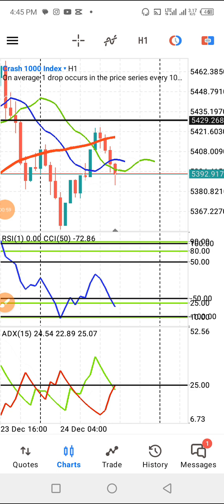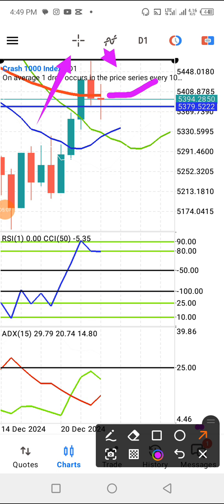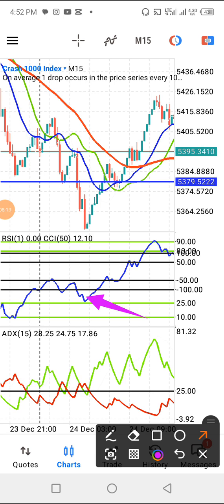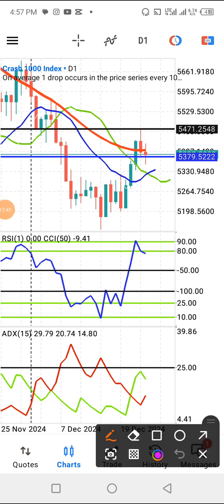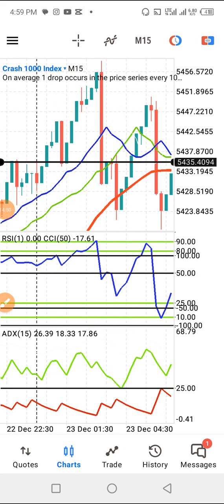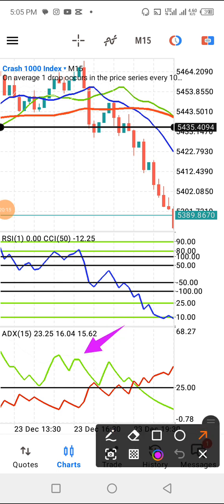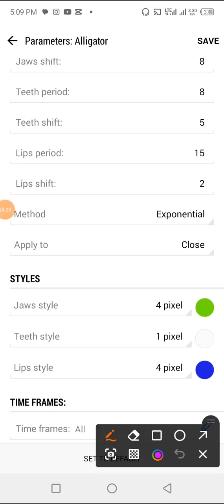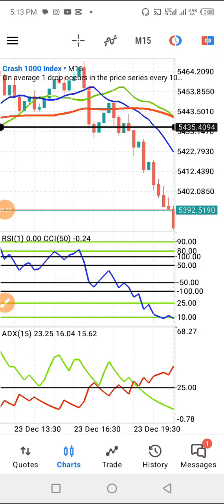THE BEST MOBILE SCALPING STRATEGY FOR ALL FOREX TRADERS